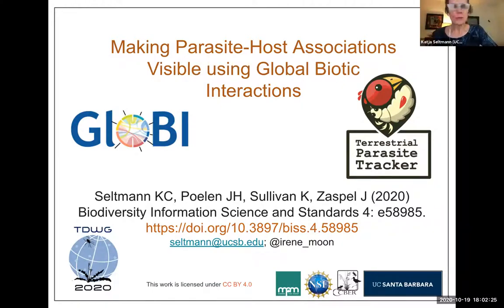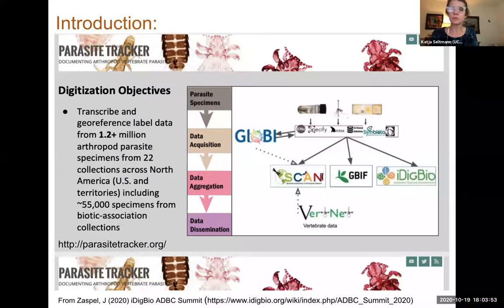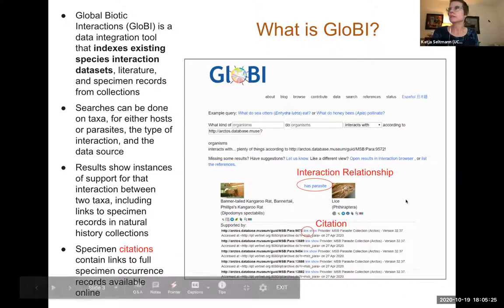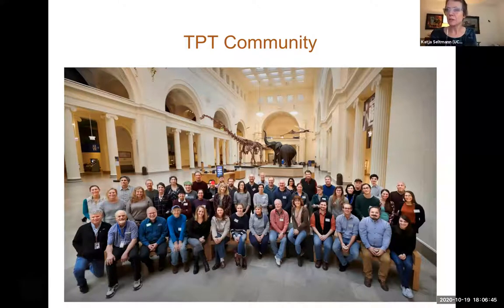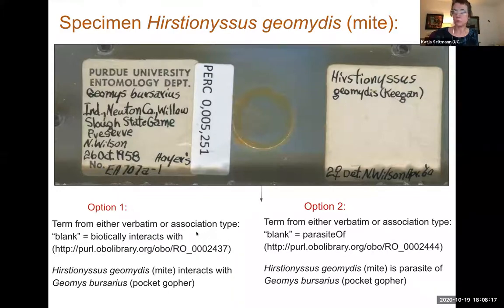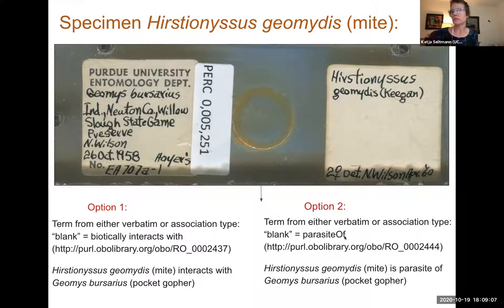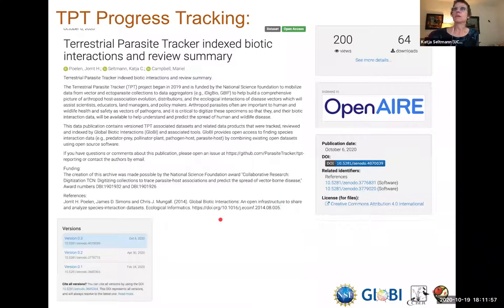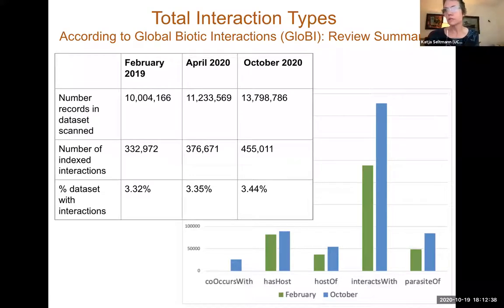TDWG 2020: Making Parasite-Host Associations Visible using Global Biotic Interactions CO02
Seltmann KC, Poelen JH, Sullivan K, Zaspel J (2020) Making Parasite-Host Associations Visible using Global Biotic Interactions. Biodiversity Information Science and Standards 4: e58985.